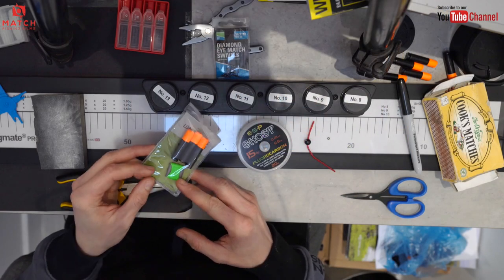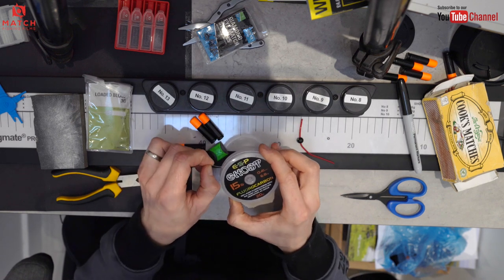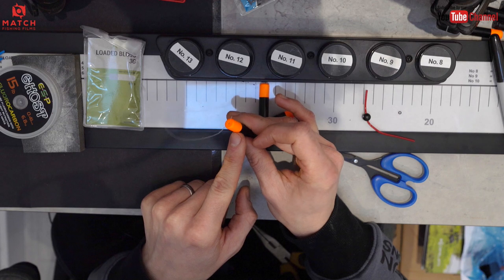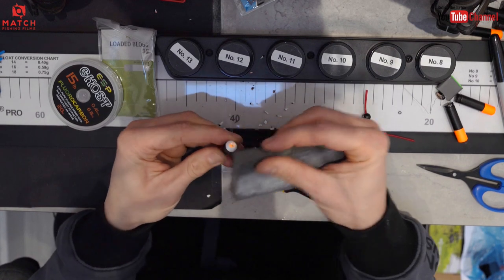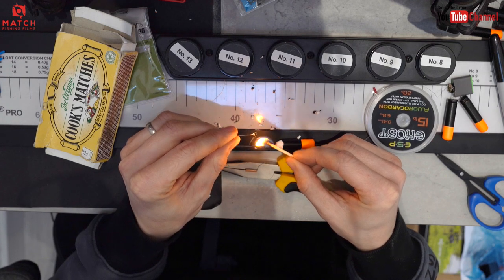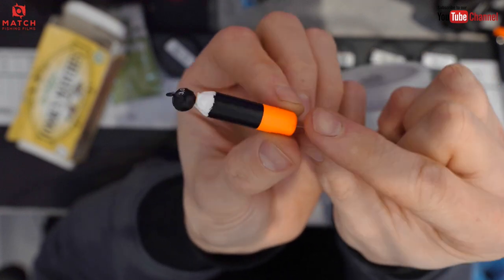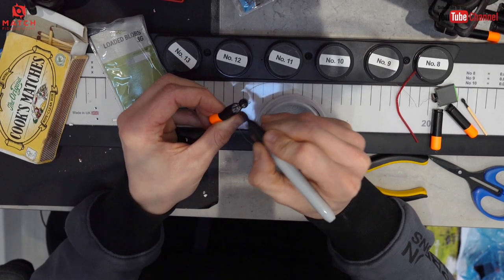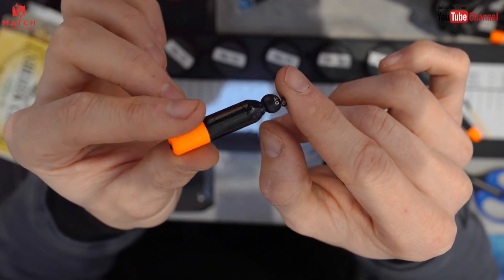How to make a MUGGING WAGGLER | Carp Fishing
Dean Bayliss spotted this little float so I had to do a video on how to make some great floats from the awesome little Korum Inline Blobs.